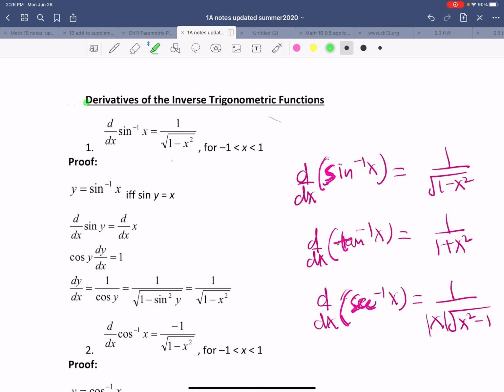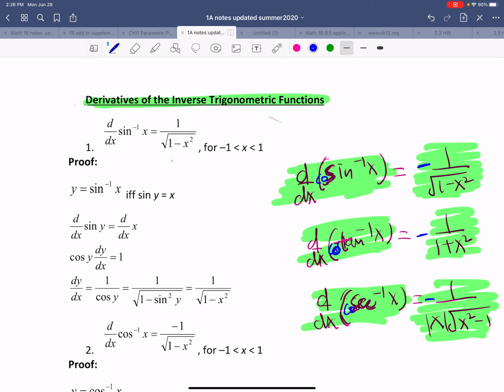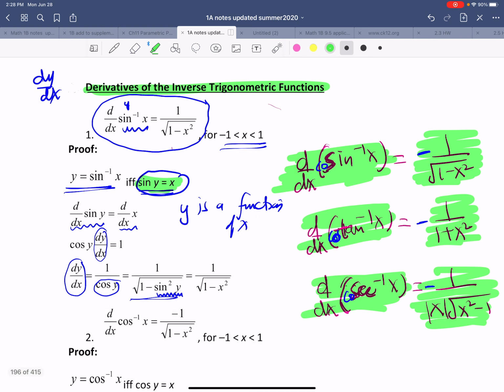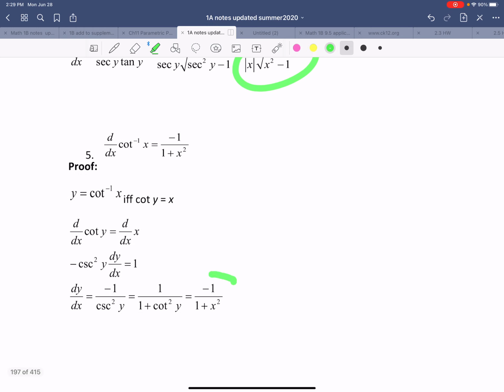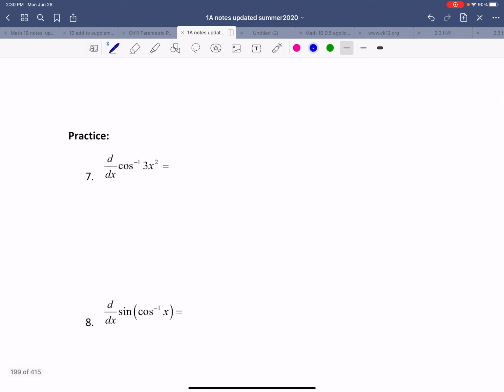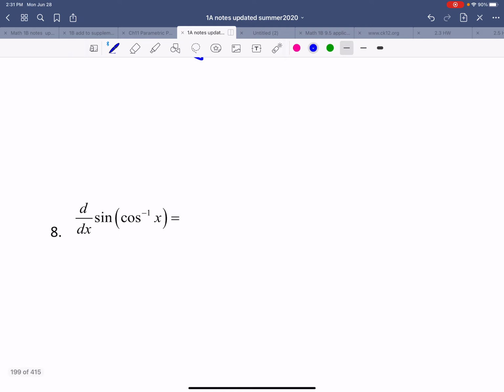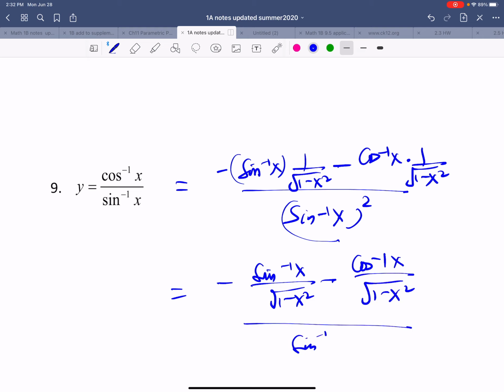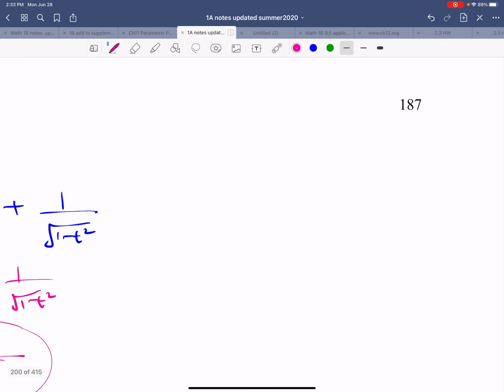Derivative of Inverse Trig Functions